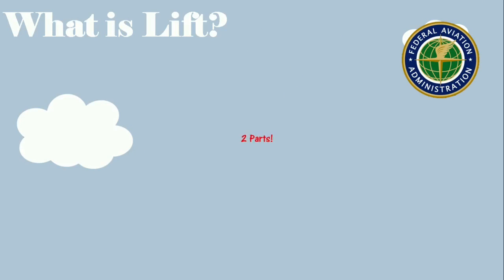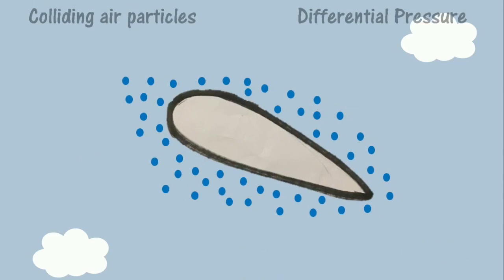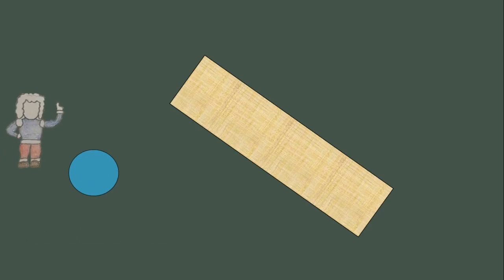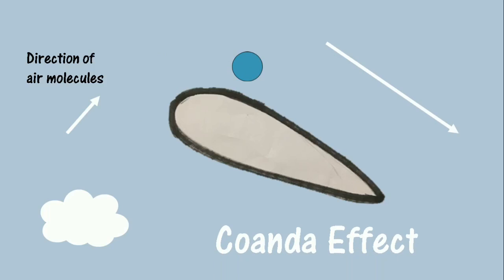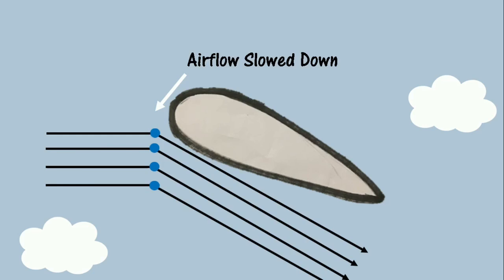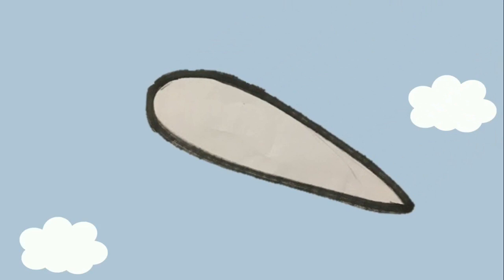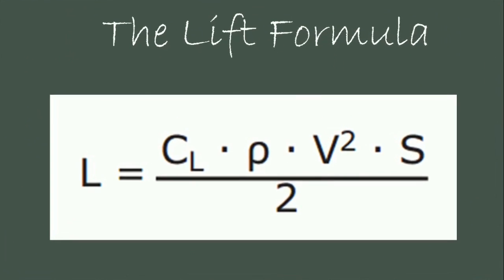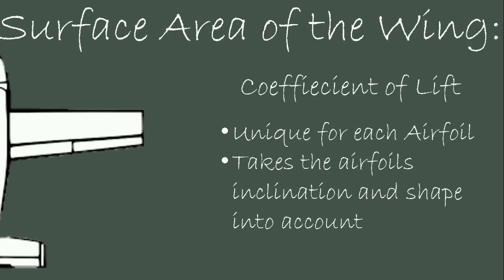Up Up and Away- The Force of Lift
Hi all,
(Same video as last-just slightly better definition)
This is my Aerprize video 2018,

I’ve tried to strike a balance between scientific accuracy and entertainment value while explaining all the necessary information in 5 mins.
This video is aimed towards PPL students who will be taking their FAA theoretical exam.